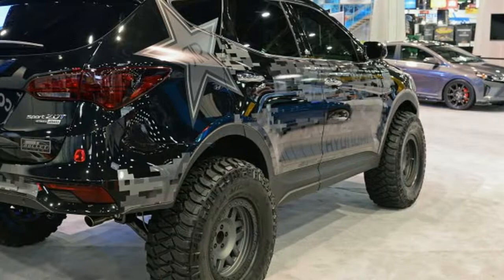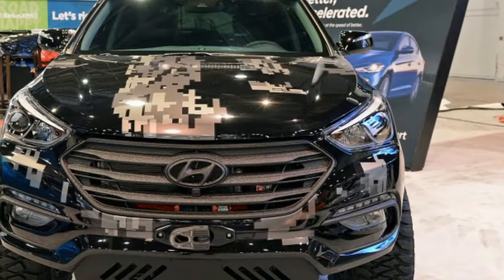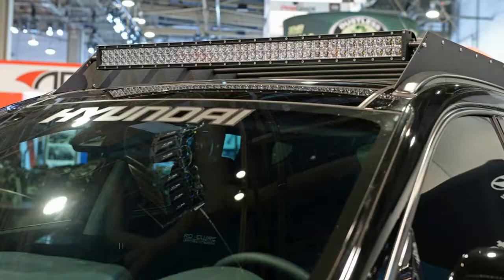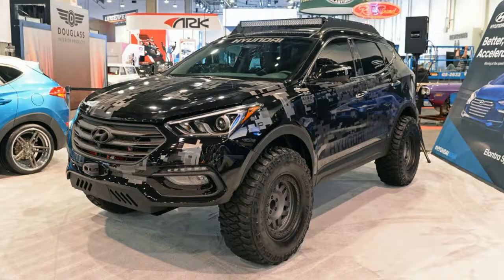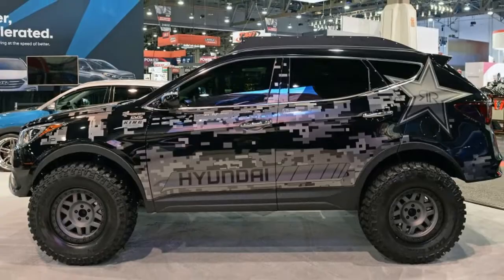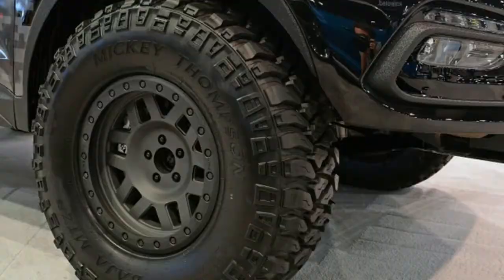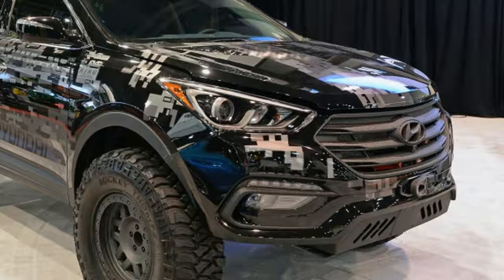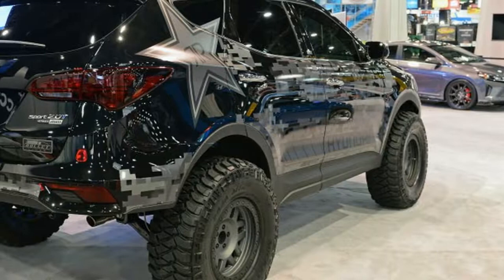Hyundai and Rockstar team up to build Moab inspired Santa Fe for SEMA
We're in the run-up to SEMA 2017, and the early looks at the show cars are rolling in. Hyundai is letting this render out early. It's called the Rockstar Energy Moab Extreme Off-roader Santa Fe Sport Concept, and that mouthful shouts everything Hyundai wants this thing to communicate from the top of its lungs. Most of those words, however, aren't likely on the minds of shoppers looking at this three-row crossover, but logic and SEMA do not always find each other.

Before we get into details of this build, we reached out to Hyundai and a representative clarified a few things. This Santa Fe hasn't been out bouncing off rocks at Moab — yet. We were told it "will be HEAVILY tested at Moab and a special video prepared for SEMA." We can't wait.

While Hyundai says this is an all-new vehicle, it treads much of the same ground as last year's nitrous-huffing Rockstar concept Santa Fe. The King coilovers, R1 brakes, AEM intake and Mishimoto plumbing are all present and accounted for. And yes, there's another Nitrous Express system installed. New wheels and tires are present, as is a new wrap and more LED lights up front. (Can there ever be enough lights on a show truck?) It doesn't look like a winch is fitted, but there's a rooftop tent.

SEMA is coming up at the end of the month, so we expect more details on this and other concepts soon.